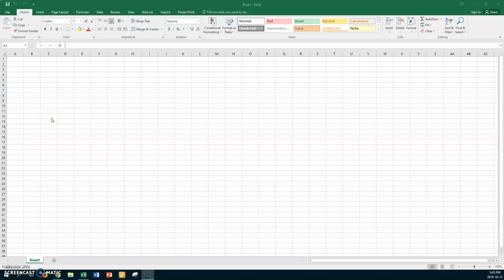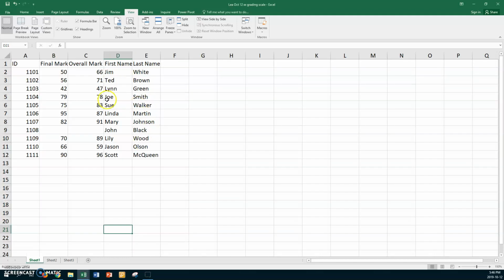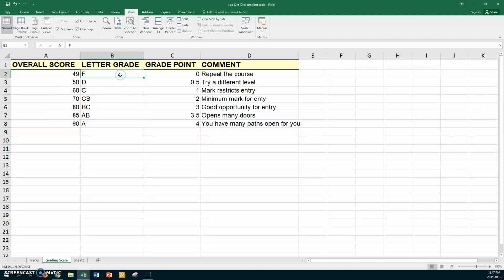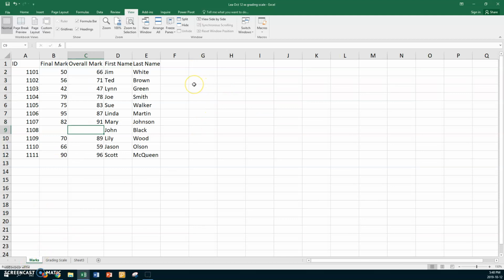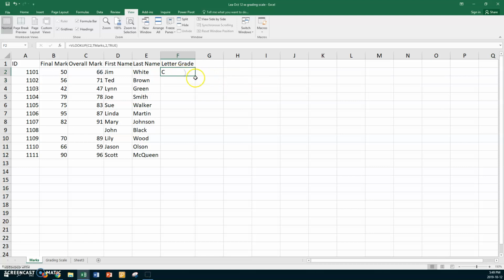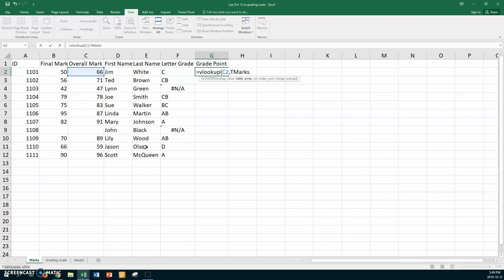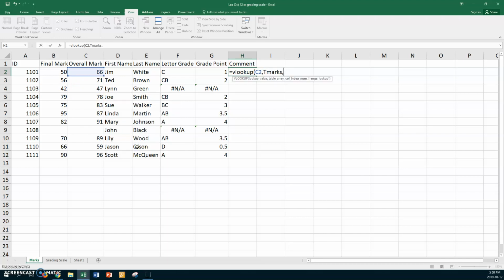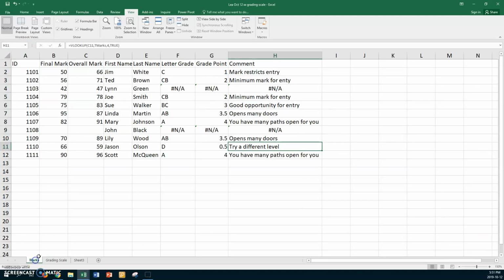xx Grading Scale #12 If Statements Excel